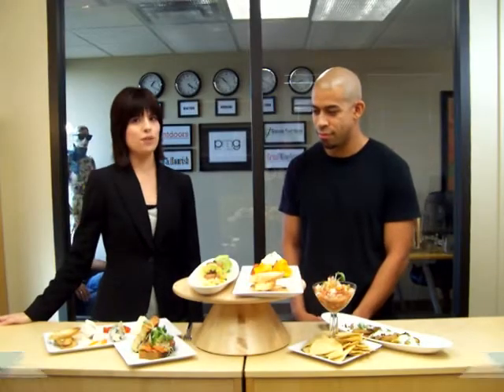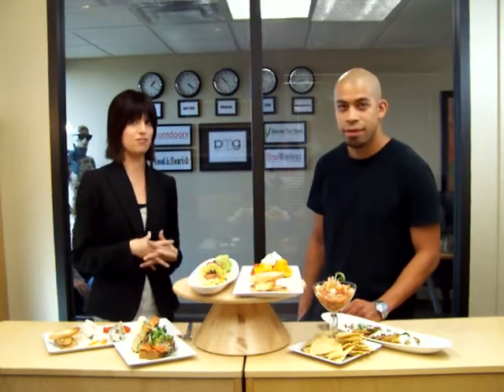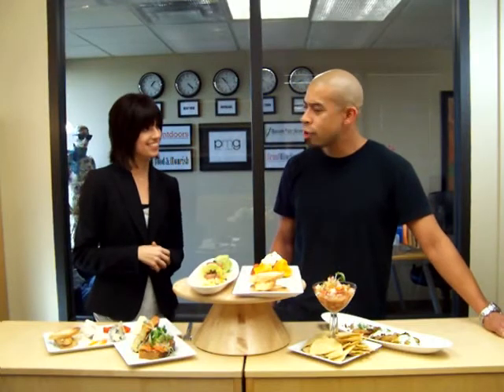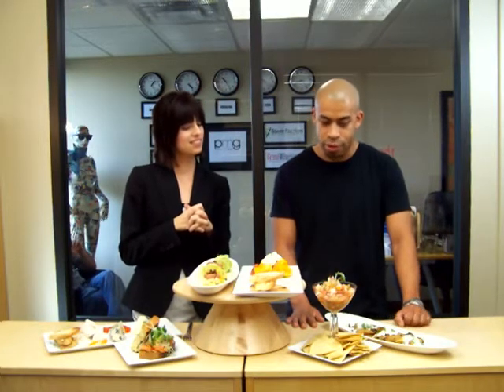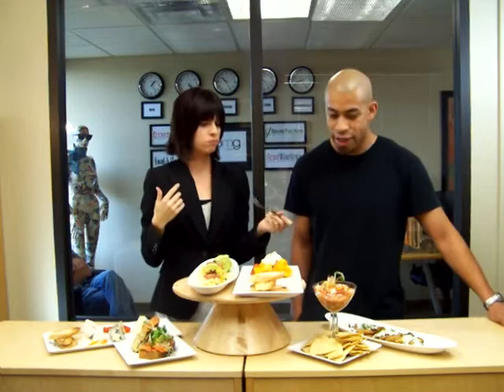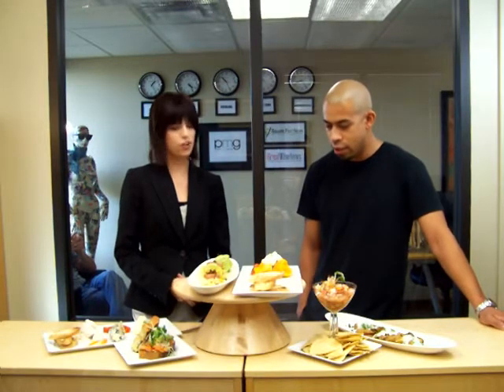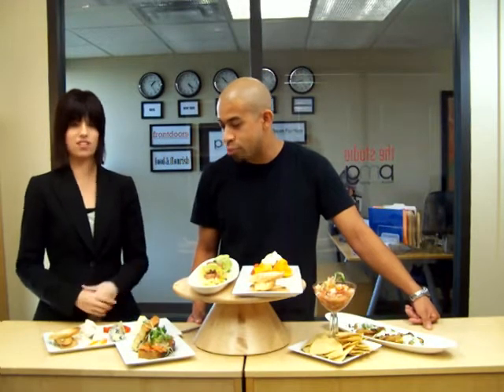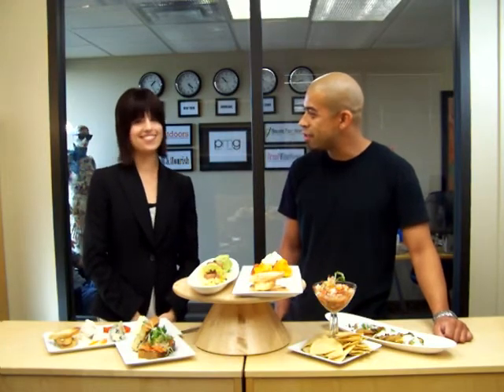Food & Flourish welcomes Kelly's upscale pub and eatery at Southbridge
Kelly's upscale pub and eatery at Southbridge talks about their new fall menu. Guests can dine on a light-adorned patio, mingle in the lounge or eat inside this swanky restaurant.  New tasty choices include Roasted Fingerling Potatoes and Artichokes, Rock Shrimp Ceviche, Caprese Salad with Mint Pesto, Tuna Salad Cups and a Tea Sandwich.